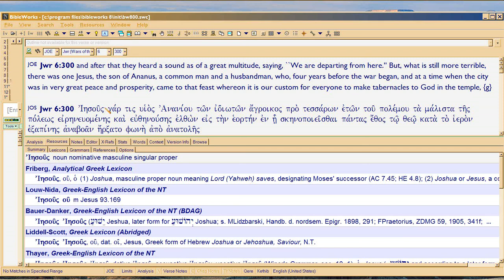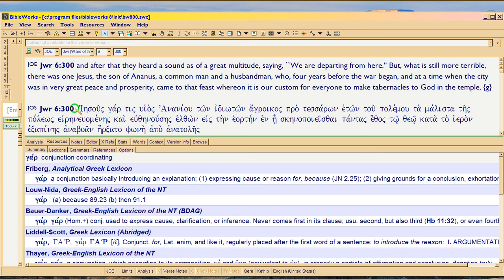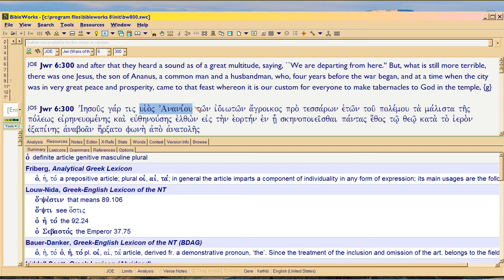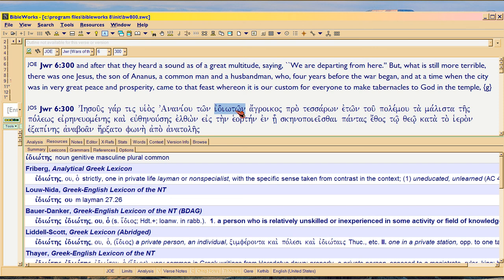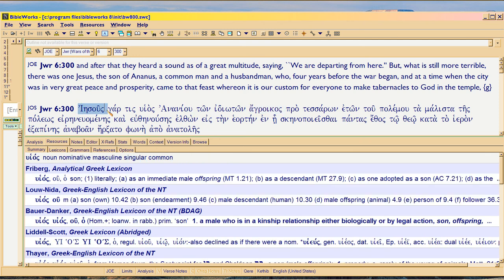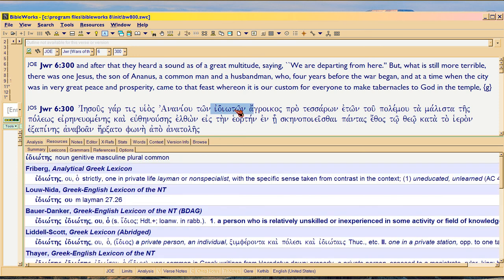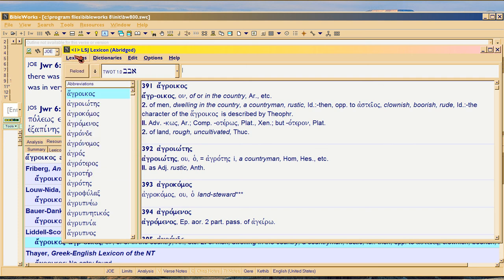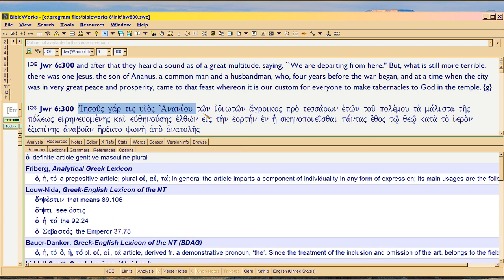Xoroaster 2, Greek Geek Addendum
Vid shows the Josephus passage in Greek (Wars of the Jews, Book Six, Chapter 5, Line 300), and makes some corrections which Xoroaster SHOULD have annotated.  But oh he can't read English, let alone the Greek!

Seriously, if you'll claim to use source material, GET IT RIGHT.

Important PS:  notice how Josephus uses 'malista' (mistranslated great).  That is a Romanism which became commonly used in the 50's AD. By the time of Hadrian, the term had become 'educated', but it didn't start out that way. There are no superlatives in early, educated Greek.  To make superlatives, like 2Peter does in 60's AD with megista and malista, indicates that Greek is less cultured or learned as a second language -- or, slang.  Homer did use the term, in The Iliad Book VI ll. line 355, but even then it was merely adverbial  (sorta like French 'surtout'): informal, as you'll see in that passage.

Matthew's Gospel doesn't use the term at all, because in the 30's AD, 'kai' or 'kai de' was ascensively used, instead.  So you won't find the term used AT ALL, in the Gospels.  Why? Because they're writing either using the language of the time (i.e., Matthew's language is 30AD-ish), or they're quoting folks using the language of that time:  malista was not used (at least not by Jews), in the 30's AD.

Paul's early letters use the traditional 'kai' or 'mallon' instead of 'malista', and it isn't until the late 50's AD that both Luke and Paul use malista when talking to Gentiles (in Acts, Galatians, Philippians, Timothy, Titus, Philemon), though he prefers to use a version of perisseuw, most of the time.   Josephus' usage by contrast, is fawning.

So you see, you can date the Bible's text by the word's usage.  Xoroaster didn't bother to do that, or he'd never have made his claims.  Shows he doesn't a) know what he's talking about, and b) doesn't bother to do his homework, first.

Atheism is fine.  Slipshod 'scholarship', is not fine.